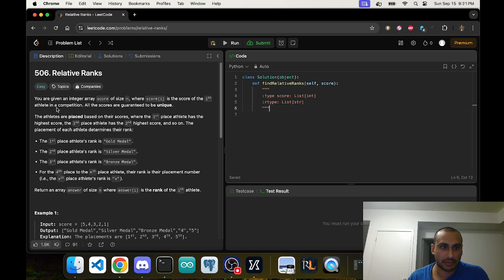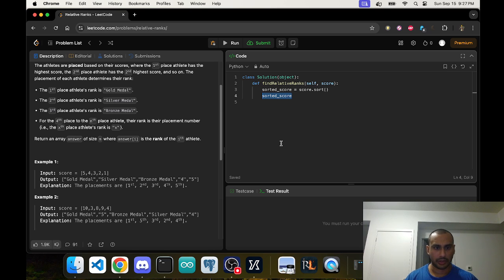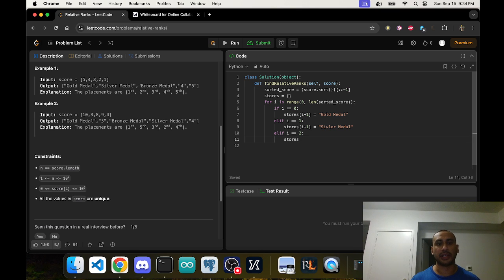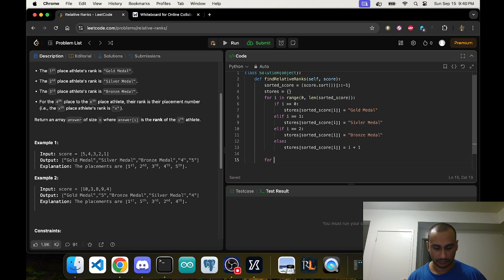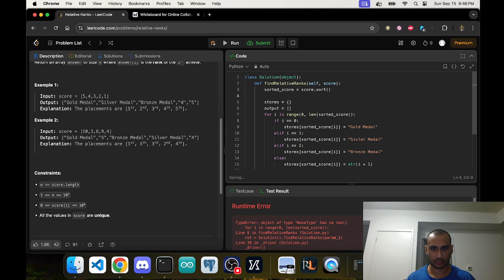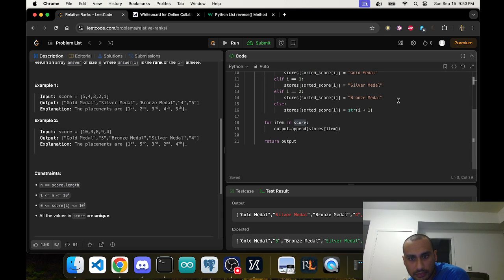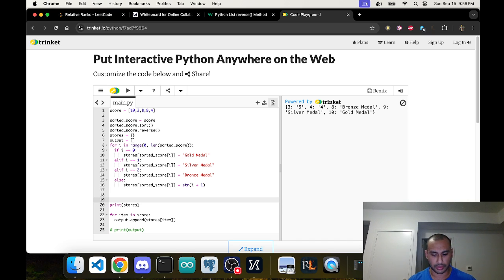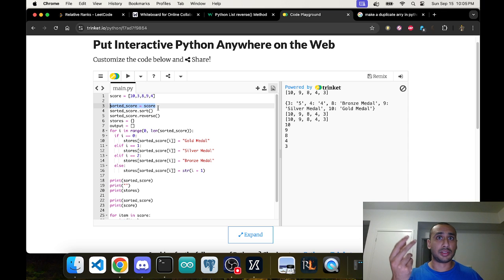Leetcode Easy - Relative Ranks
Rank scores of players in place relative to placement value